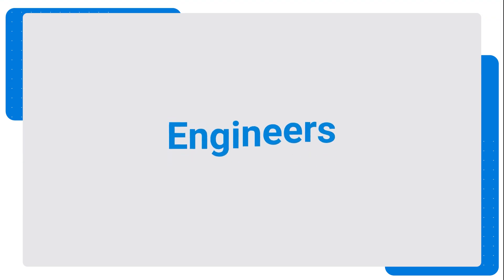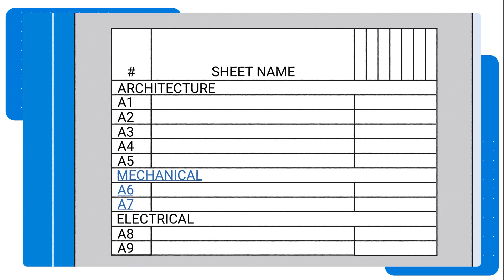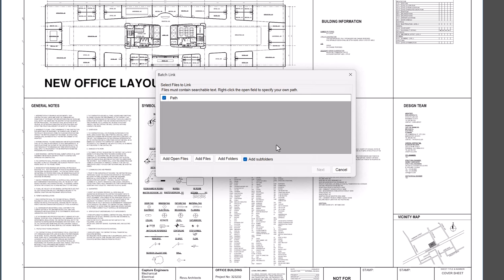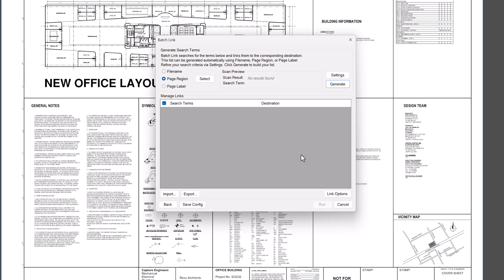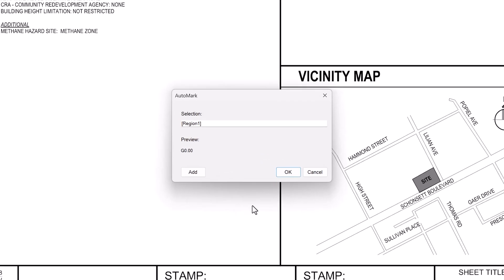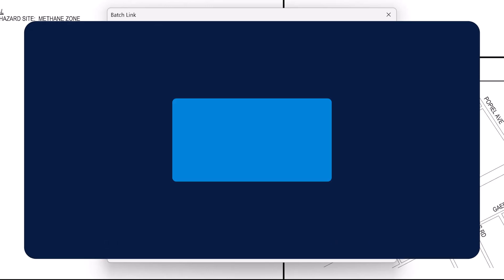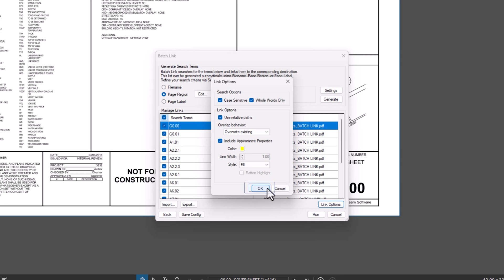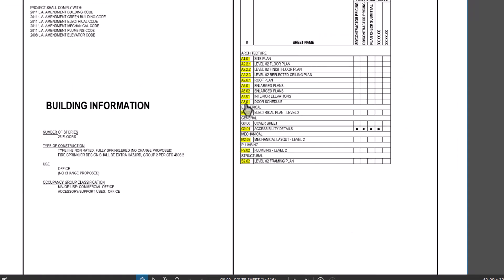Bluebeam Revu: How To Use Batch Link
Watch this to learn how to use the batch link feature in Revu. Discover more at university.bluebeam.com.